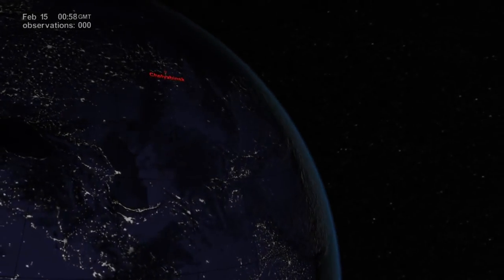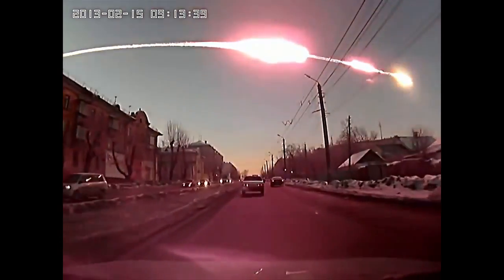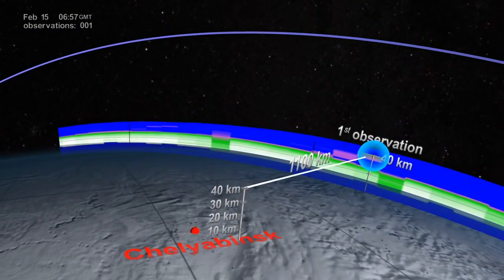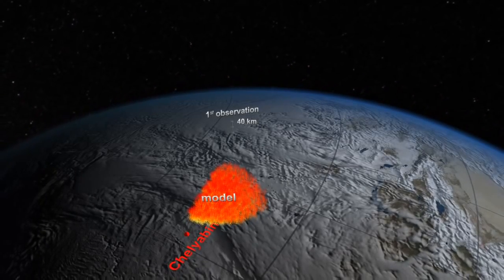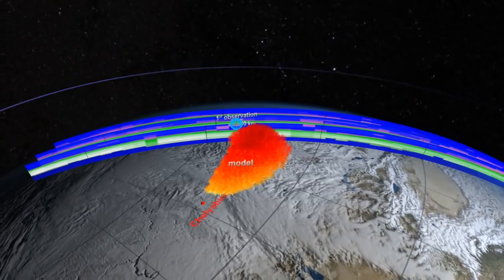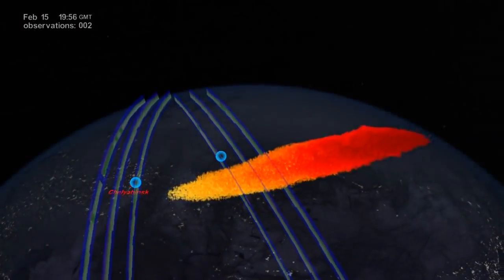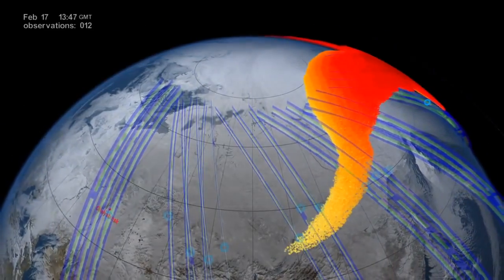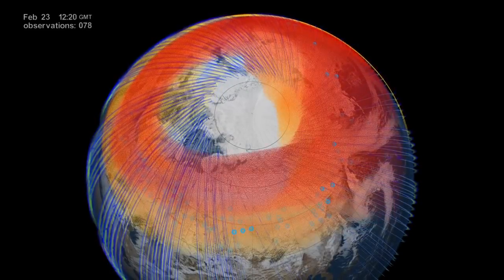NASA | NPP Sees Aftermath of the Chelyabinsk Meteor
A meteor weighing 10,000 metric tons exploded only 23km above the city of Chelyabinsk in Russia on February 15, 2013. Unlike previous such events, this time scientists had the highly sensitive OMPS instrument on NPP to deliver unprecedented data and help them track and study the meteor plume for months. This video shows how accurately the model prediction coincided with the satellite observations.